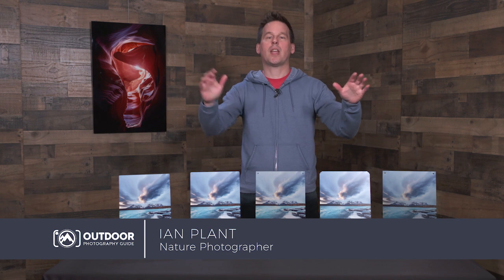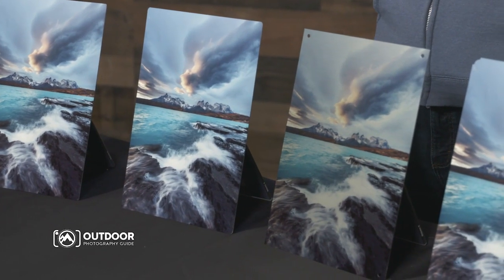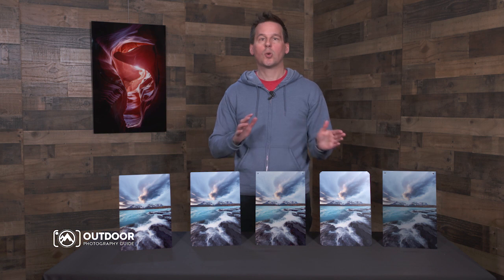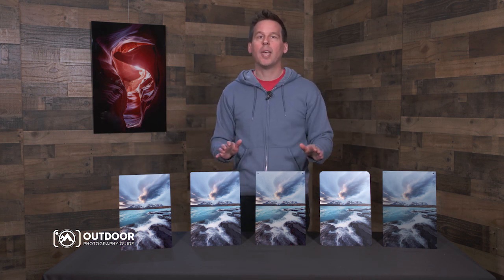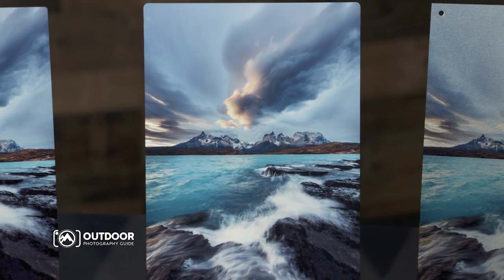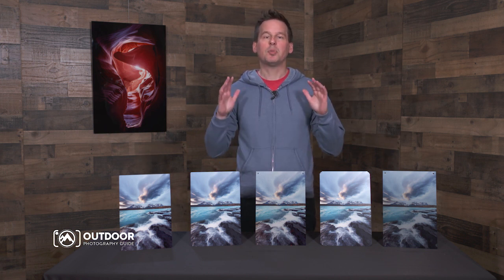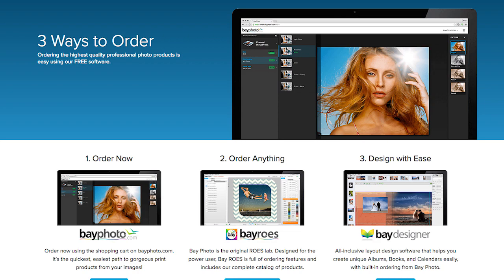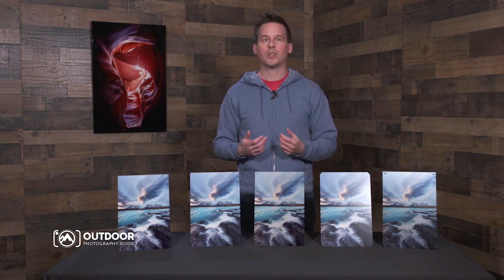Product Highlight - Bay Photo MetalPrints - Outdoor Photography Guide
Professional Nature and Travel Photographer, Ian Plant understands and appreciates the power of print, and the impact it can give to an image. That's why he (and Outdoor Photography Guide) recommend MetalPrints by Bay Photo Lab.

We look forward to bringing your best captures to life in PRINT!